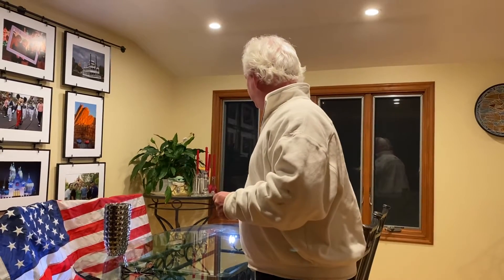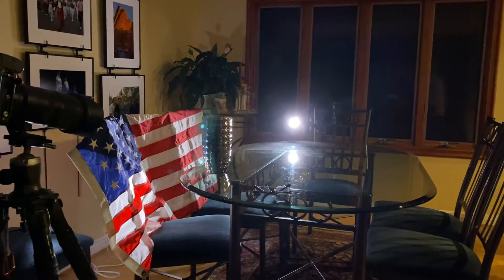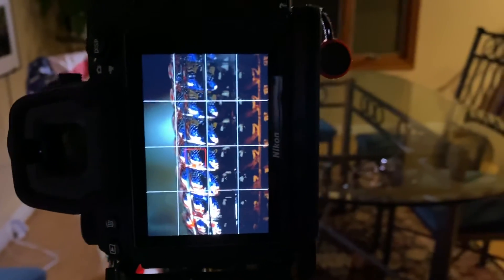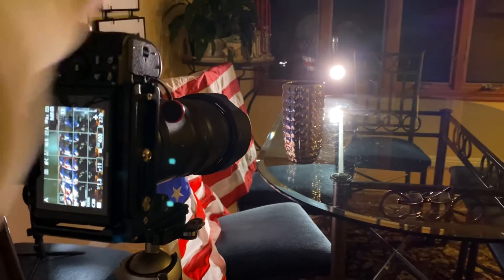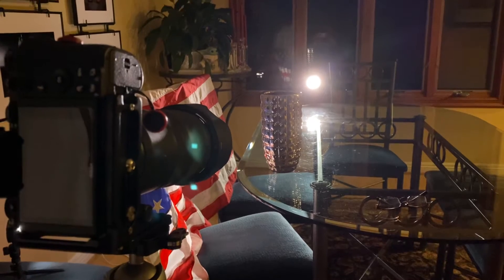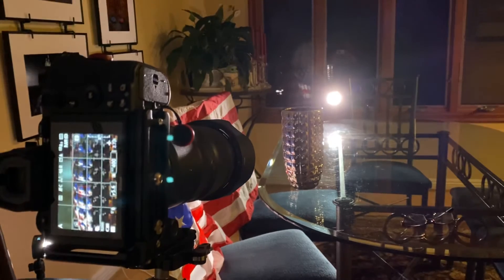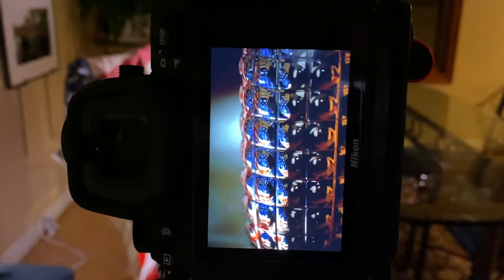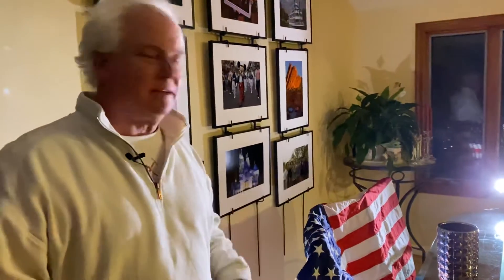Silver, Stars & Stripes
Be Creative Day 320. Silver, Stars & Stripes Inspired tonight by a great photographer to see differently and control the picture. werealltogether paulsphoto creativephotoacademy Creative Photo Academy Pauls Photo